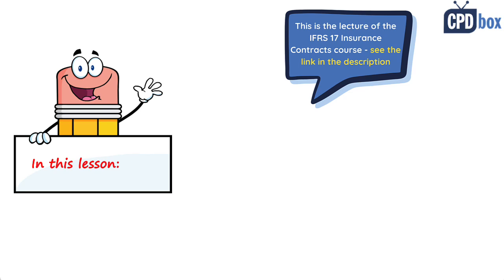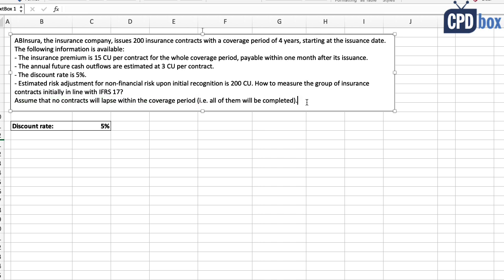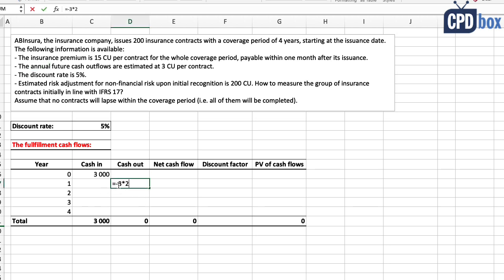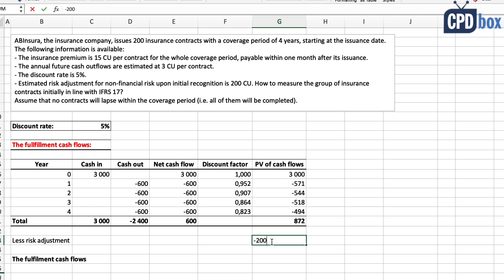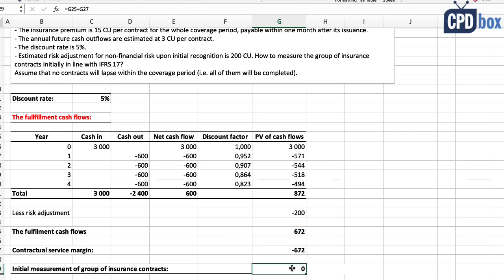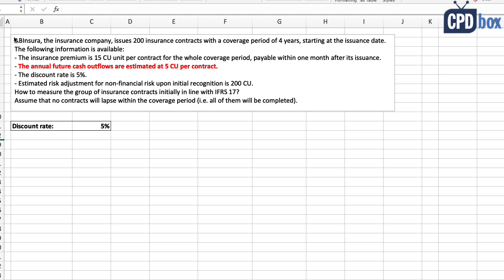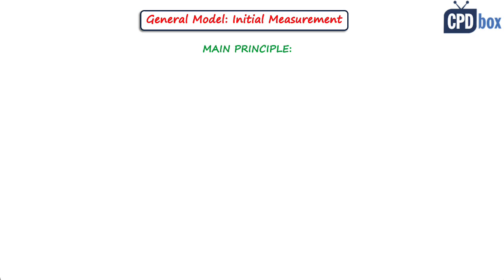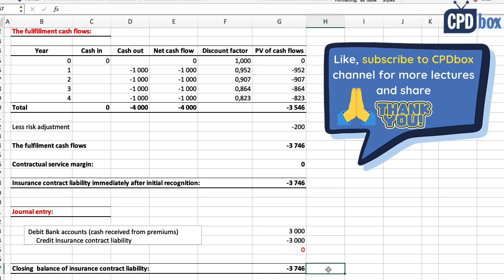IFRS 17 Example: Initial measurement of insurance contracts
The contents:
0:00 Introduction
0:31 Example 1: Initial measurement of insurance contracts other than onerous
7:06 Example 1: Initial measurement of onerous insurance contracts

This video is a just one of many solved examples related to IFRS 17 that are all part of our premium course the IFRS Kit.